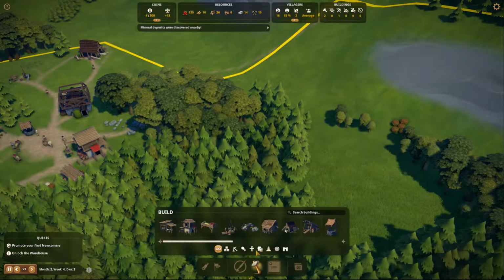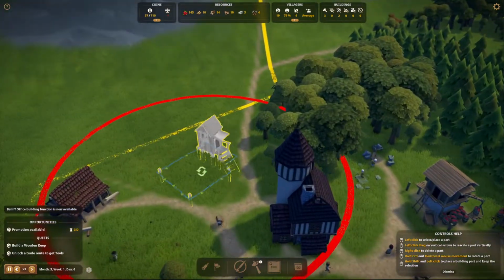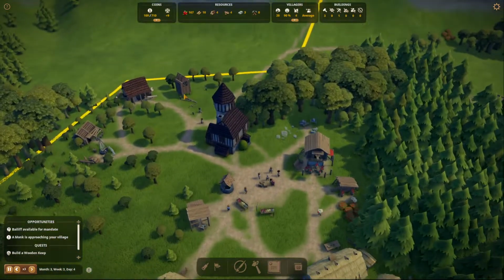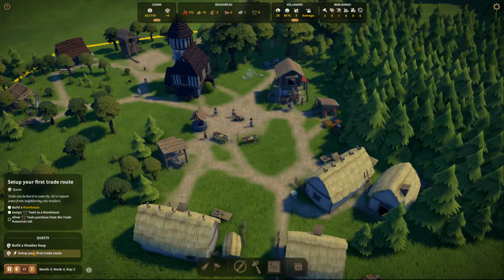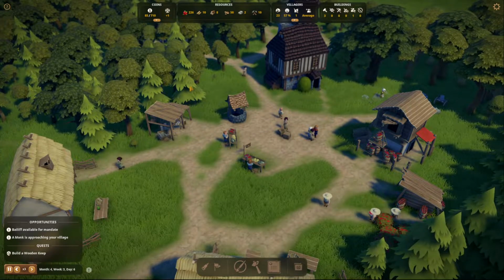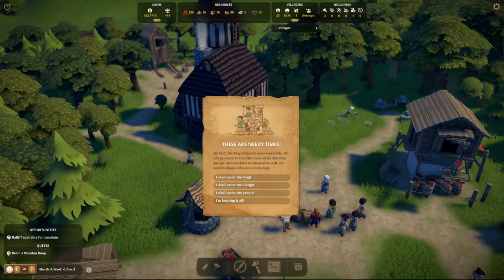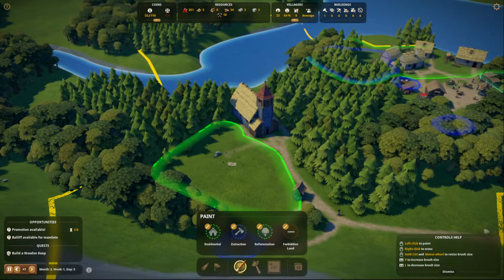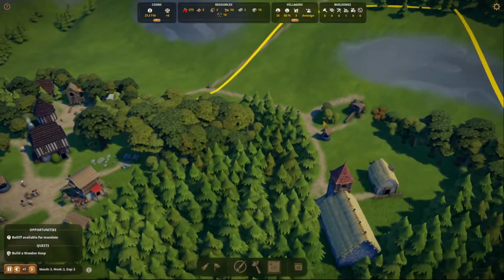Church Makes Happiness - Foundation #2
Foundation is a grid-less, laidback medieval city-building game with a focus on organic development, monument construction and resource management.